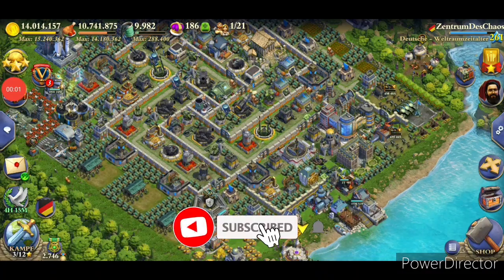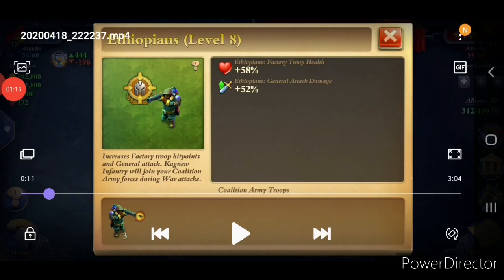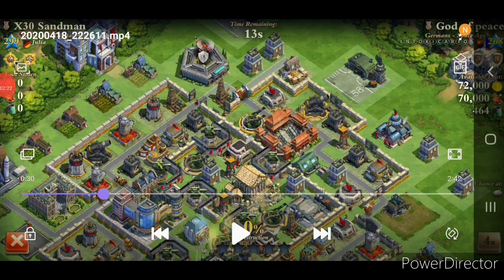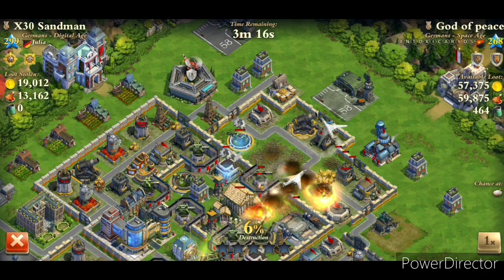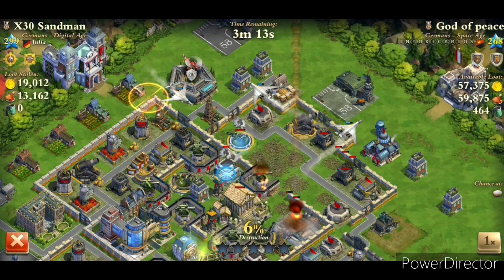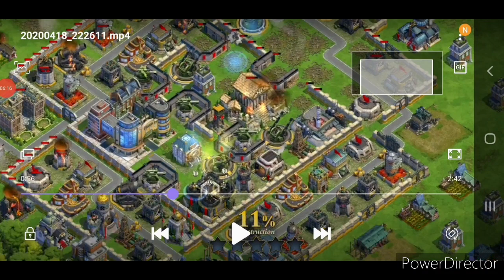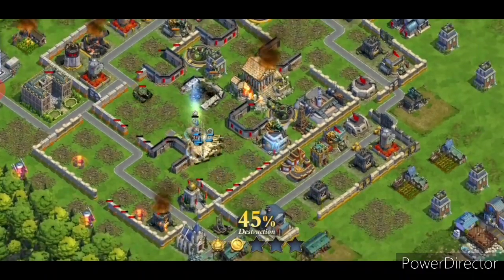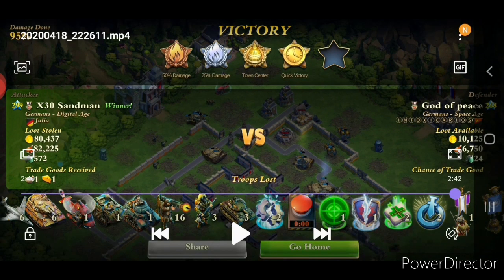#670. DomiNations #6. Assessment Center - Heavy Tank + Bomber Attack vs. University maxed Base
00:00 Intro
00:07 My goal of Assessment Center
01:13 Conditions of the assessed attack
02:41 Recorded attack being assessed
04:27 Reminder: Logic function of air units
05:55 back to the recorded attack
08:58 Reviewing key moments
11:02 Improvising attack planning for air units
13:51 Outro